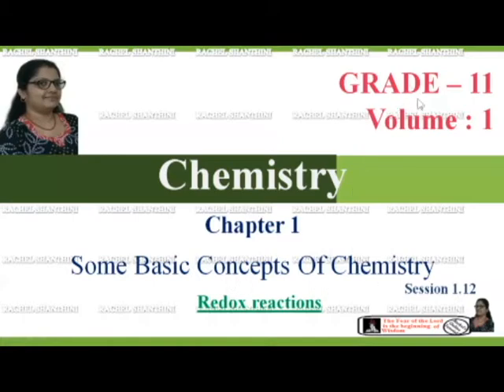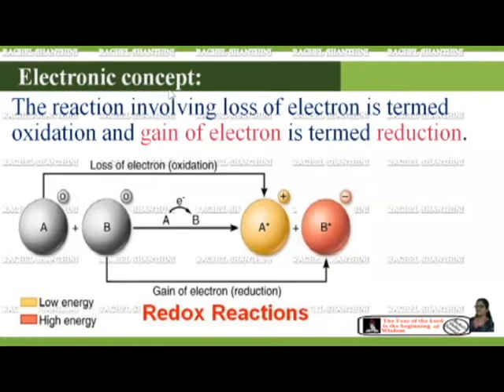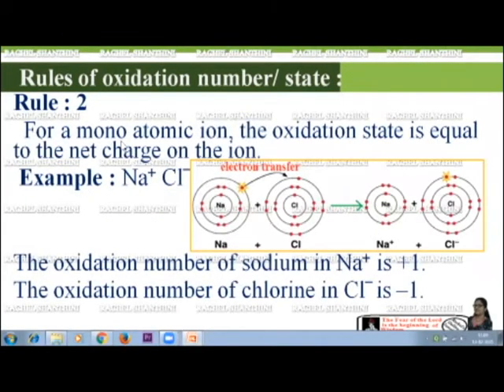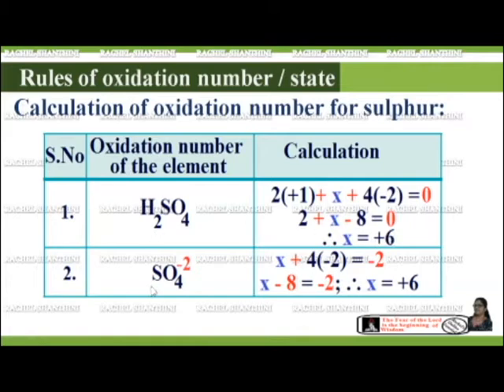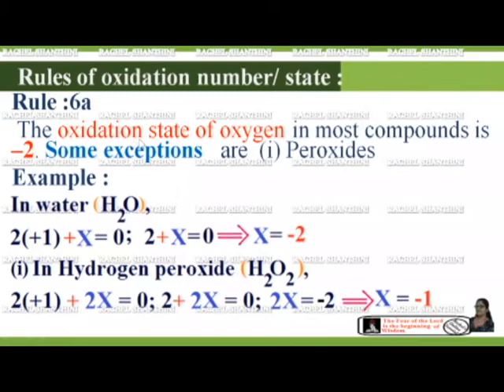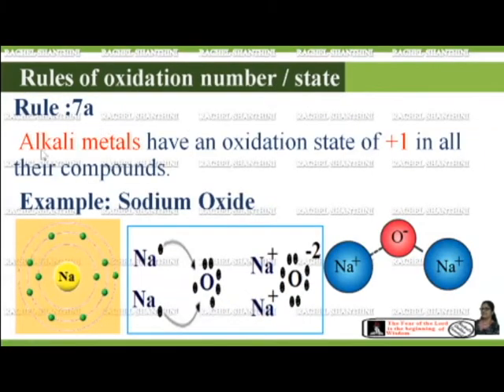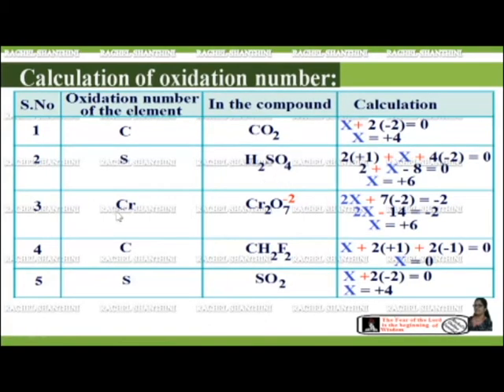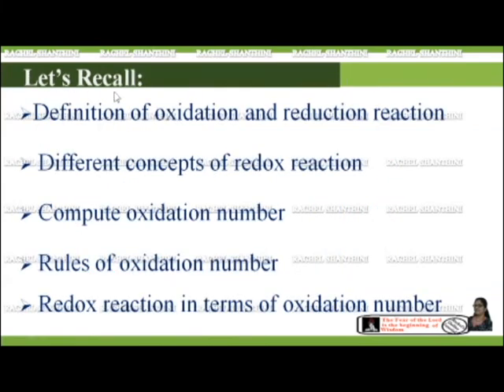Grade - 11: Chemistry, Chapter -1, Session 1.12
In this session 1.12 you will be learning the oxidation and reduction reaction,
  different concepts of red-ox reaction, how to compute  oxidation number and  the rules of oxidation number   from Grade -11; Chapter -1  (S.C.E.R.T - Tamilnadu Syllabus)